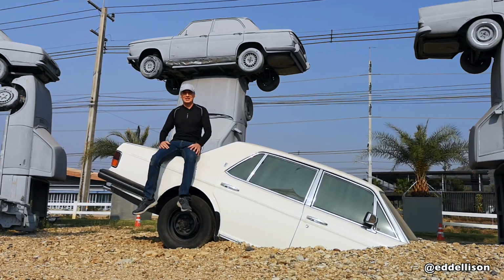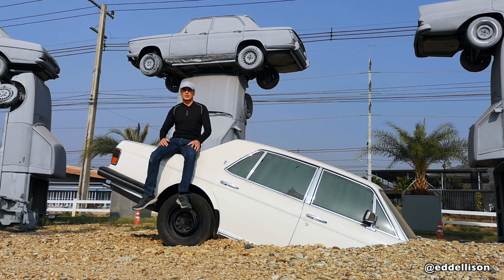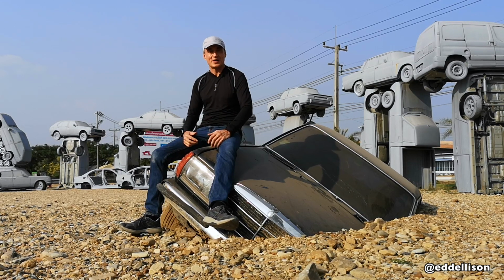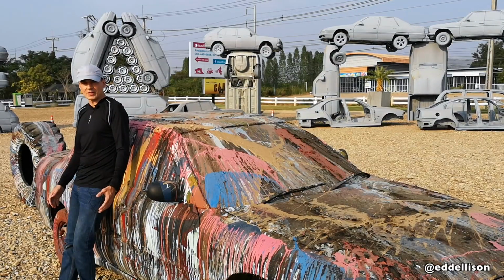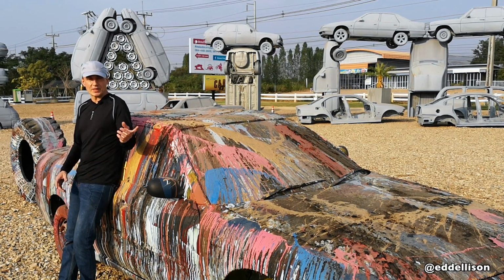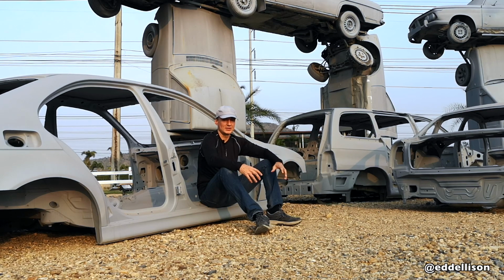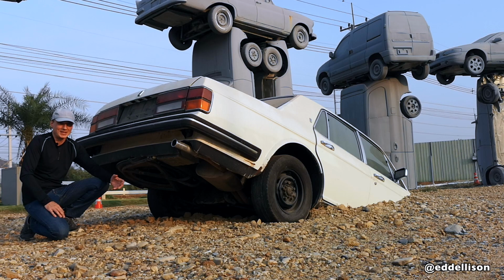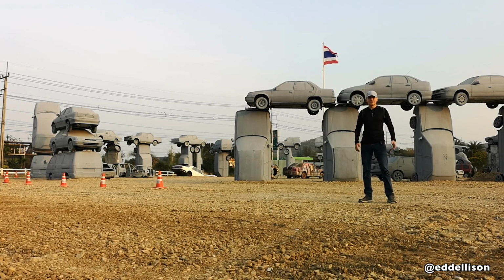CARHENGE Thailand: The World’s Biggest & Most Outrageous Car Art Sculpture!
CARHENGE Thailand is almost finished. A gigantic art installation made up of around 80 cars it’s located in the Kanchanaburi countryside, 200 km north west of Bangkok.

It’s a concept from Grand Prix Group, the owners of the Bangkok International Motor Show, and more relevantly the Grand Prix Golf Club (an 18-hole championship level golf course which was opened by Grand Prix Group in 2011) in Kanchanaburi province, around 40 km north of the town. It’s a strikingly visual symbol situated at the entrance Grand Prix Golf Club and adjacent Grand Prix Motor Park.

Utilising around 80 repurposed cars mounted vertically and horizontally on top of each other in a huge circle that apes the shape of the famous “Stonehenge” it’s an incredible and eye-catching installation.

The cars are most a mix of end of life cars from the 70s, 80s, 90s and even into the 2000s that have been selected from across Japanese and European brands although there is a Holden Commodore and some Asia brands such as Proton and Hyundai.

As well as cars there are a couple of Toyota Hiace vans and a mix of pickups including a four high pile comprising entirely of the Mazda M800 pickup. Mazda involvement doesn’t end there as there are also several 323s. Other standout Japanese cars include a Mitsubishi Pajero Sport “Junior”, Nissan Sunny and Mitsubishi Lancer. European brands chronologically start with a Mercedes 200D and BMW “Neue Klasse” from the 70s while other cars include an Opel Astra, Citroën Berlingo van, a SEAT Córdoba and possibly the most recent car, a Volvo S60 which was built during the first decade of this century.

Most striking of all is a Rolls Royce which is buried halfway into the ground.